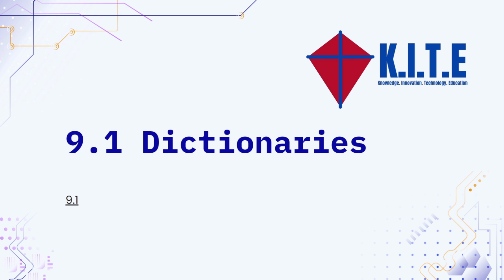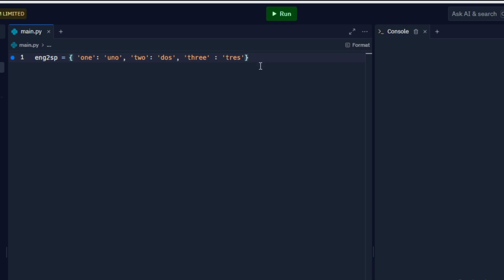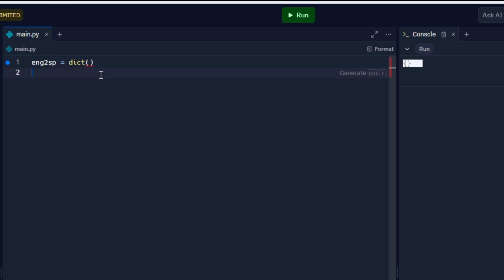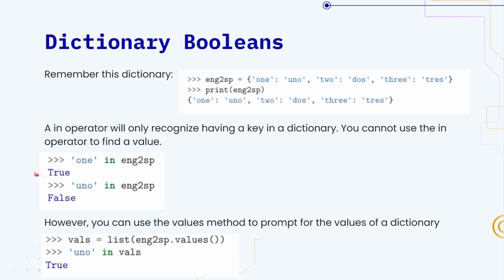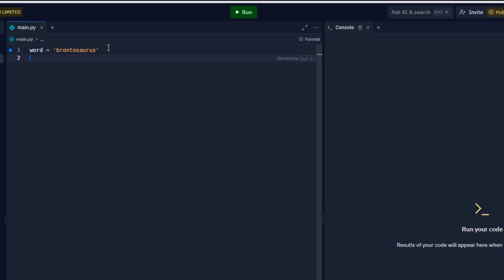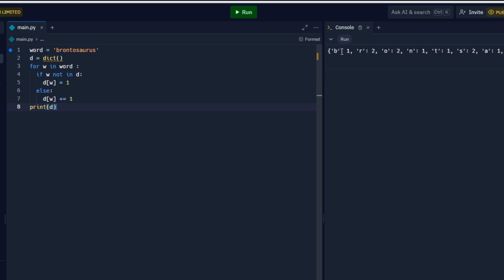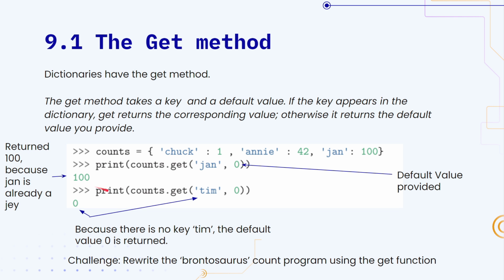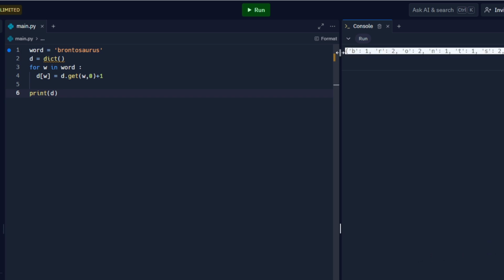Dictionaries in Python |KITE Free Python Couse| 9.1